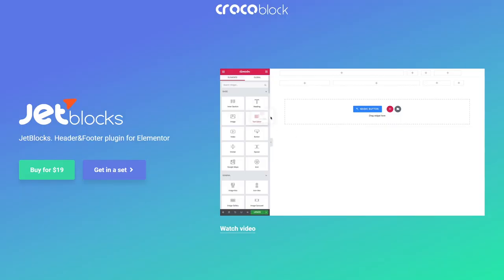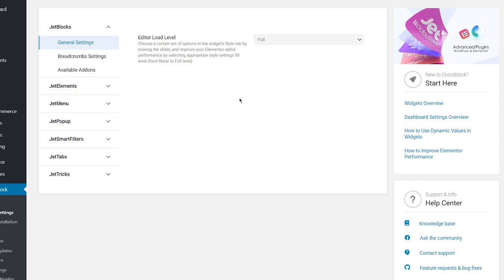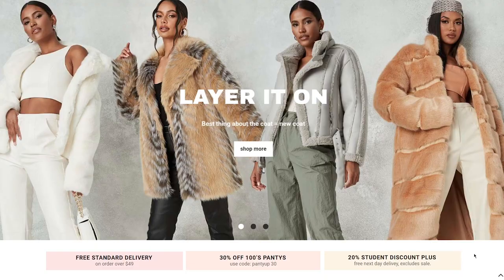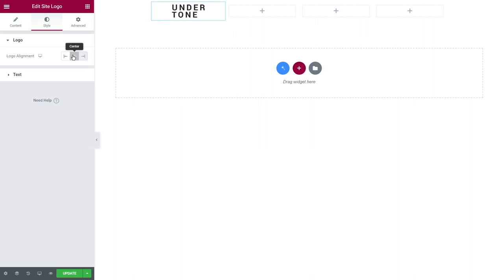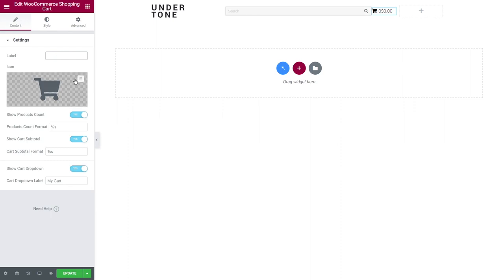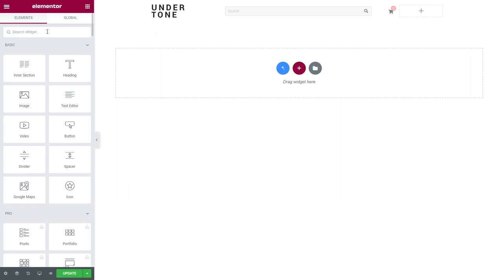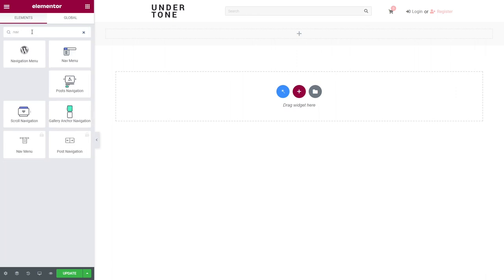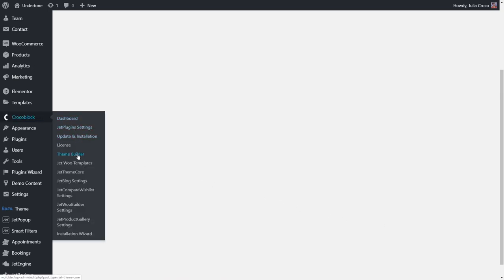JetBlocks for Elementor | Plugin Overview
Create stylish high-end headers and footers with multiple widgets using JetBlocks plugin for Elementor.

👉Keep the Elementor nav menu clear-cut and simple.
👉Add Elementor registration form and Elementor breadcrumbs effortlessly.
👉Set of highly functional widgets works for enriching headers & footers with content.  For example, add an Elementor shopping cart on the go.
👉No need to write even a line of code. JetBlocks by Crocoblock will make your life easier!

► TIMESTAMPS

00:00 Introduction
00:54 Main settings of JetBlocks plugin
02:19 Creating a header
02:59 Applying Site Logo and Search widgets
04:05 Adding WooCommerce Shopping cart and Authorization Links
06:08 Using and styling Navigation Menu widget
07:16 Creating an extra header and applying Breadcrumbs